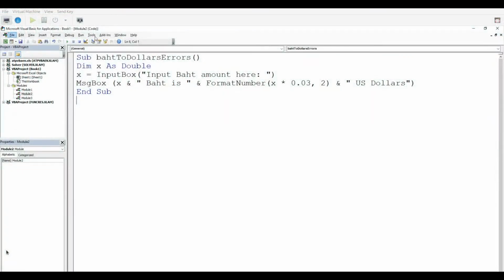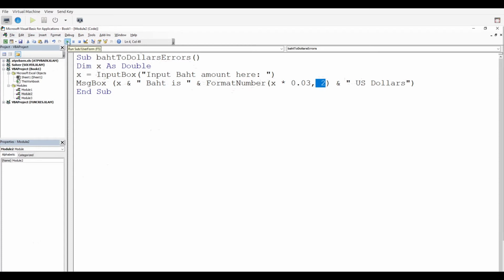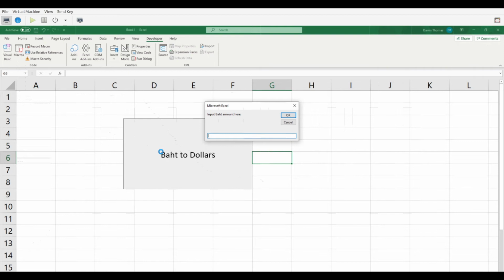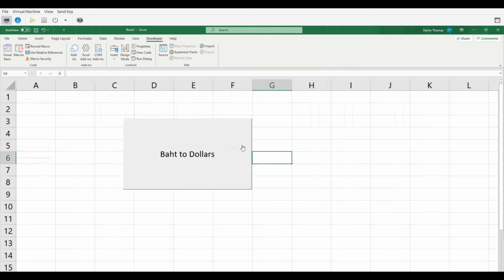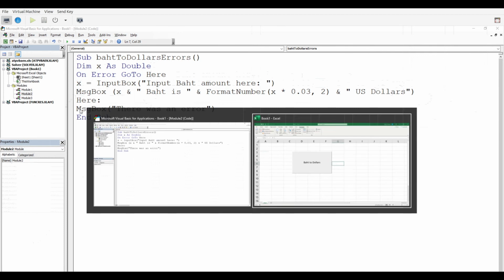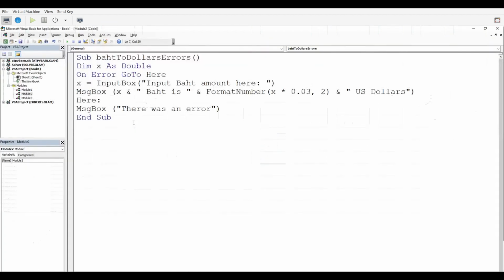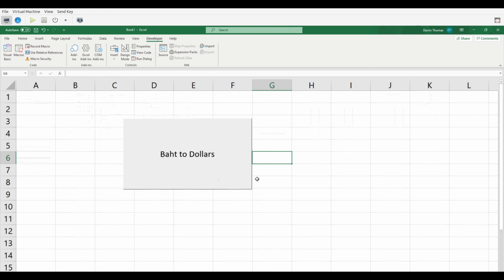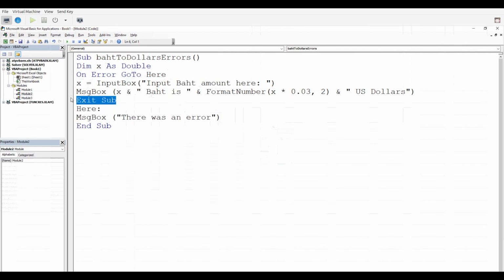Dealing with Errors with Subroutines in VBA